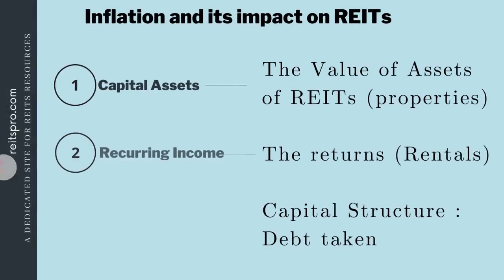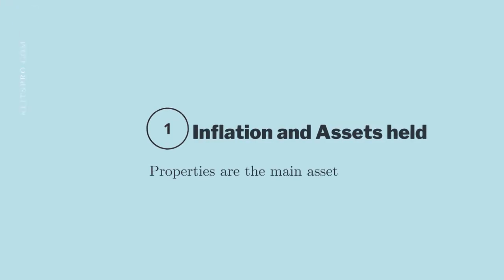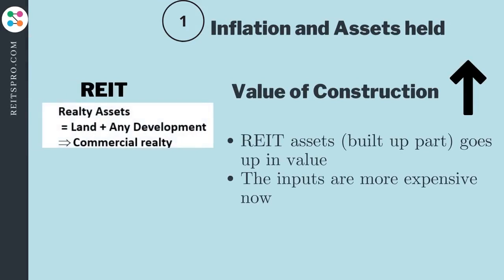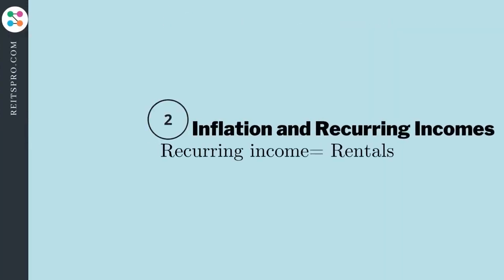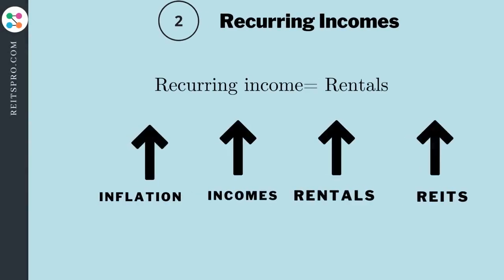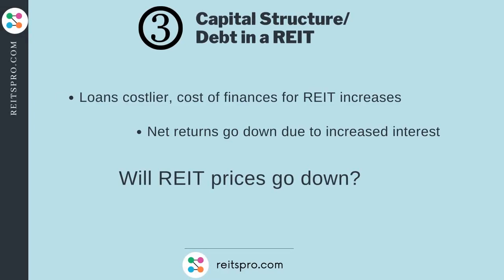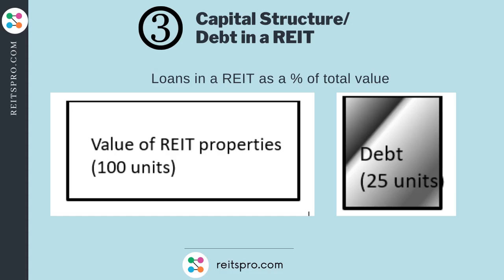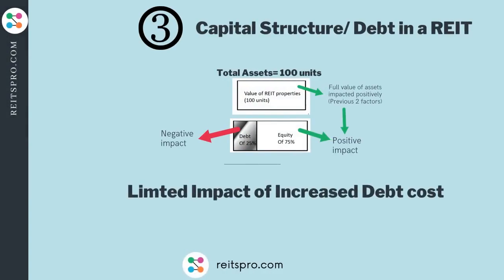Why are REITs falling? India REIT prices down as inflation and interest rates up? Embassy Mindspace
Inflation is a primary concern all over the world today and investors are looking for reliable investment avenues to hedge themselves from this inflationary trend. Will you be at a loss with regard to REITs when inflation surges or will you benefit from these investment instruments? Find out here in this video.

You earn high regular return with REIT investing. Payouts given by REITs (Real Estate investment trusts) are called distribtutions. Favourable tax laws make these periodic returns excellent for REIT owners. Find out about this and more, with this video.  See historical returns generated from InvITs and REITs (does not indicate future prospects)
Also, click on our video homepage to see more insightful videos on REIT and InvIT investing in India. Books on REITs in India

Since REIT investing in India is at a nascent stage currently, we at reitspro.com are dedicated to providing information on this form of investing. REITs (real estate investment trusts) undertake real estate investing,  commercial property investment etc. and their shares give high regular returns. Likewise InvITs are infrastructure investment trusts and invest in Indian infrastructure assets. REITs provide cash flows from rentals giving shareholders regular income; InvIT's cash flows come from contracts/ agreements that work like annuities, or fee collection etc. in tolls, and these provide stable incomes.

for more details such as

DISCALIMER: We are not SEBI registered advisers. We may be invested in REITs and InvITs which may result in bias. All the information provided herein is for educational/informational purposes only.